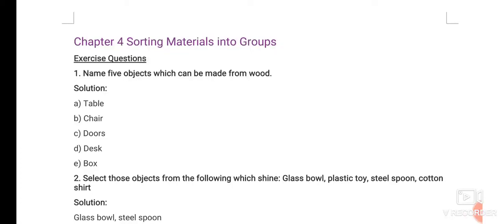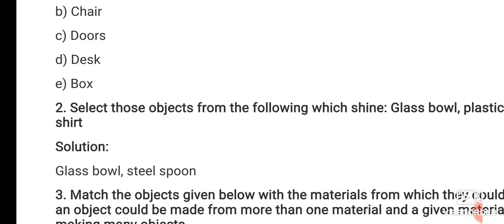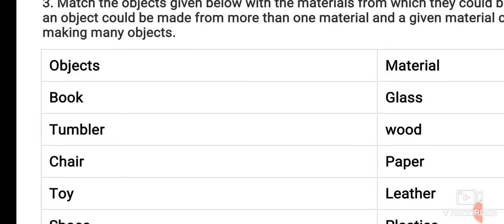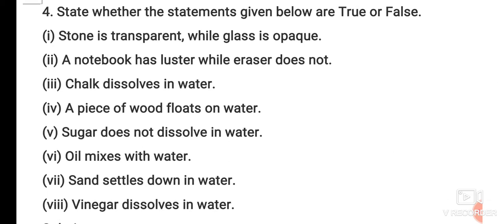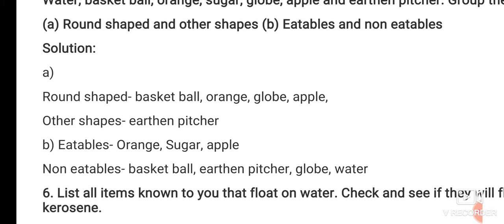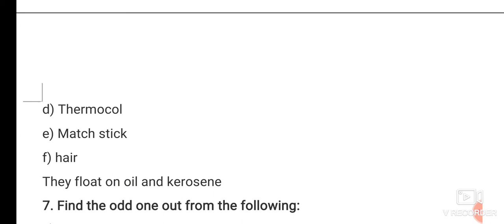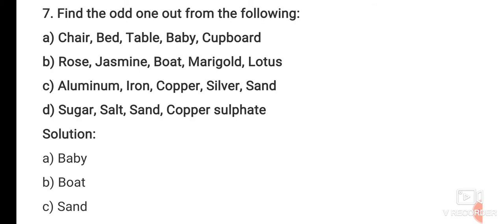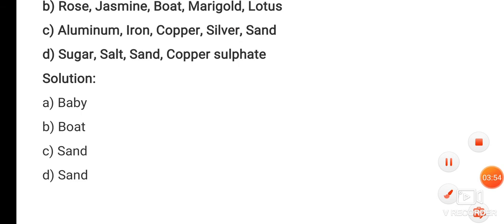Class 6 Chapter 4 Sorting Materials into groups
Explanation of exercises